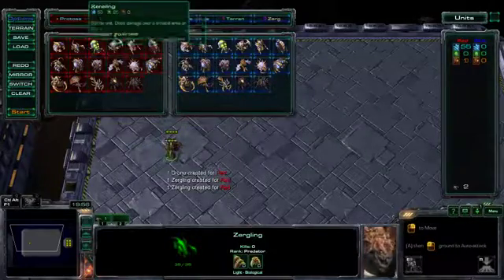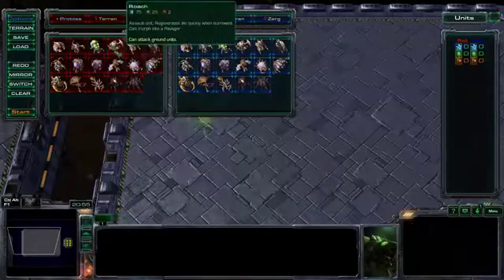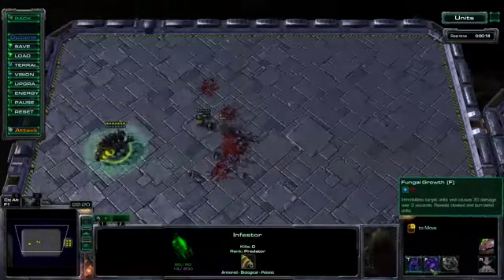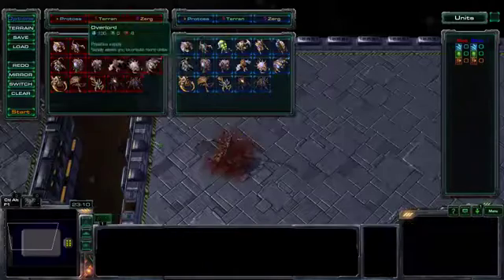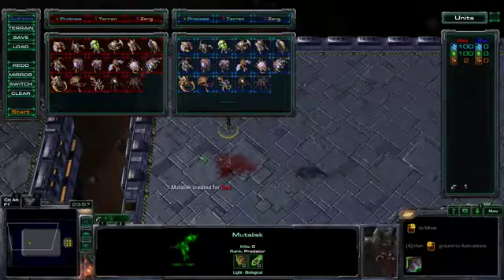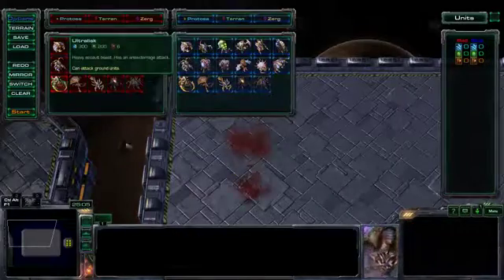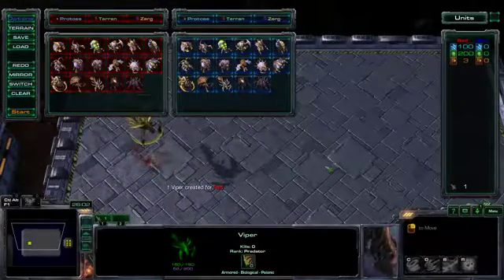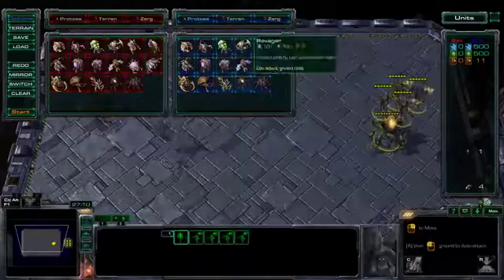Starcraft 2 Zerg Guide for Dummies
Learn the basic uses for each Zerg unit.